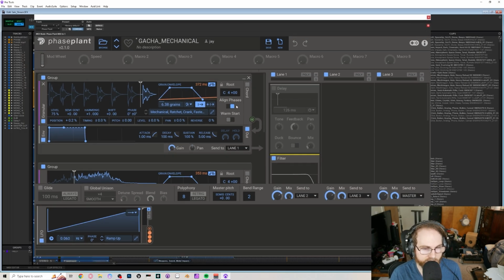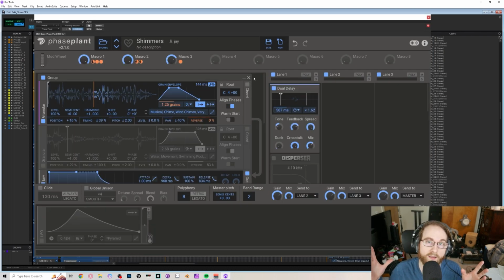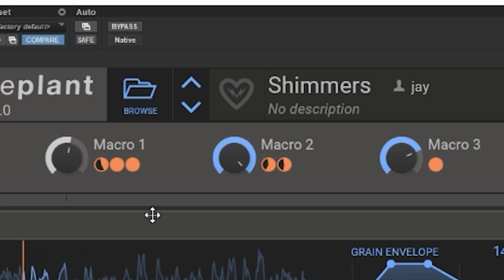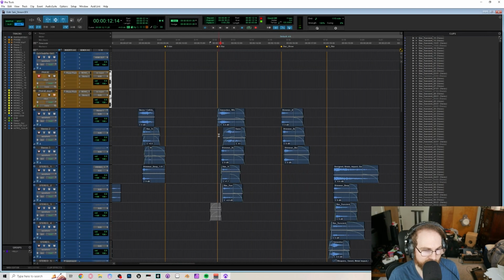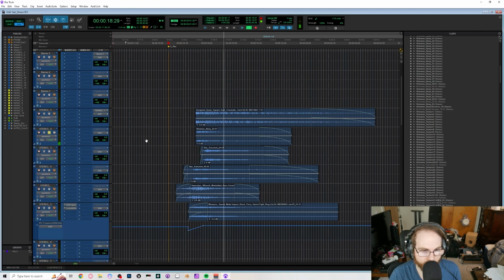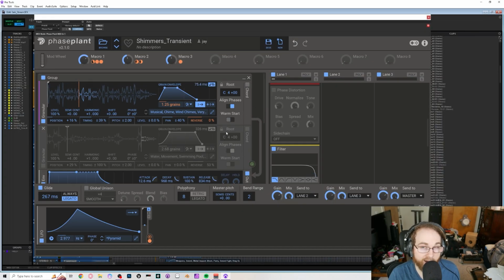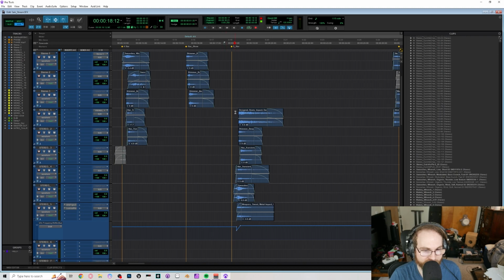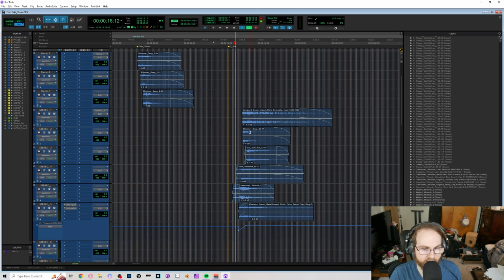Making Insane Gacha Sound Effects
Which part of the gacha-esqe sound is your favorite? I'm a big fan of the shimmers myself...

Music from Lud and Schlatt Crossing, Composed by

Check out these cool people on twitter who made this whole project possible:
(When youtube lets me verify myself i'll actually put links here too!)

Gacha Sound Effects ▸
it's me, i did this ^^^

Model, Gacha, and Screen Arts ▸